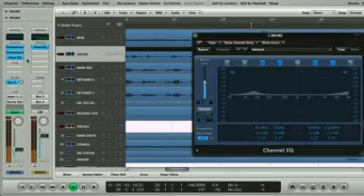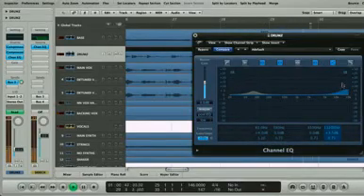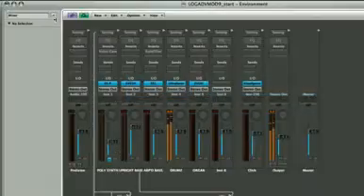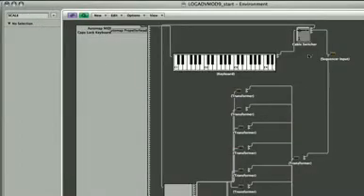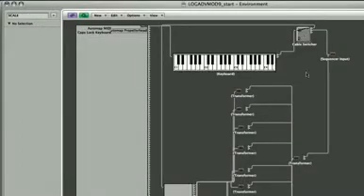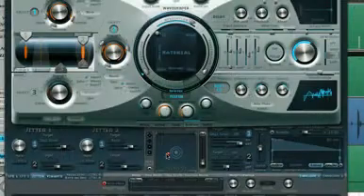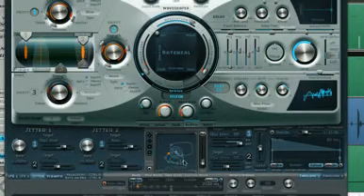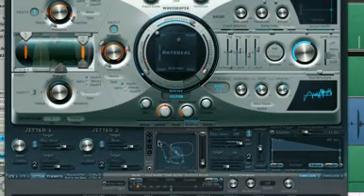Logic Courses Intro - Online Video Tutorials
This is the main trailer for Producertech's online school on Logic.